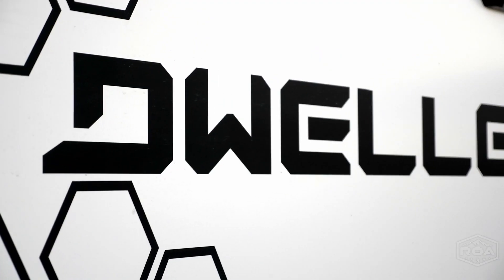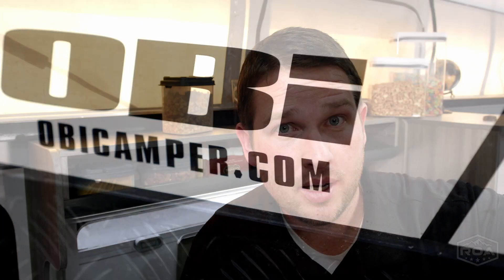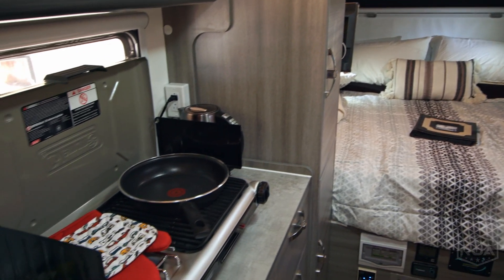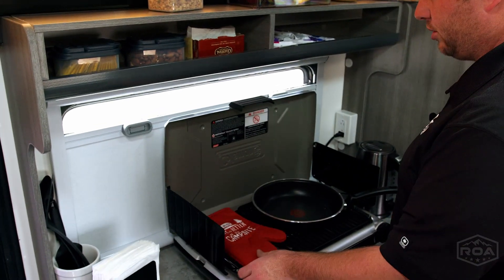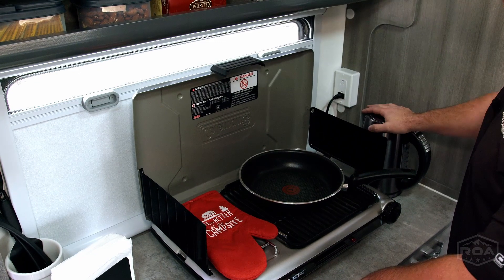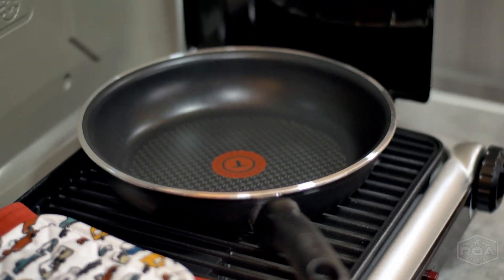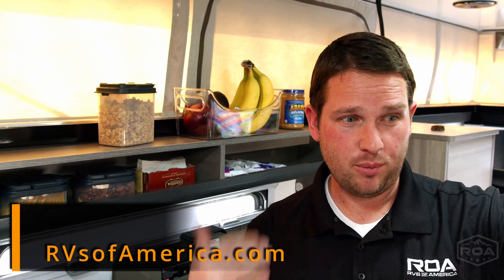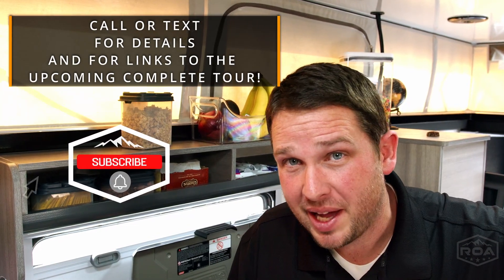Upgrade Your RV KITCHEN for your camper- OBI DWELLER 15- RVsofAmerica (2022)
Looking for a little more kitchen space?  The nice thing about the Dweller 15 is the counter space allows for more storage enabling lots of options for appliances. Join us as Shane shows how easy it is to customize and maximize your living space inside this beautiful Off-Road Dweller 15!